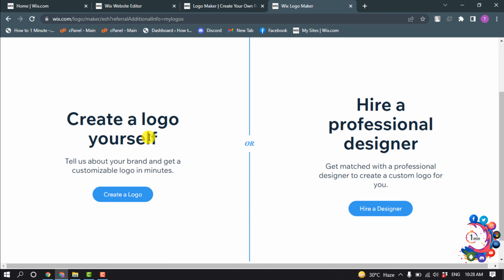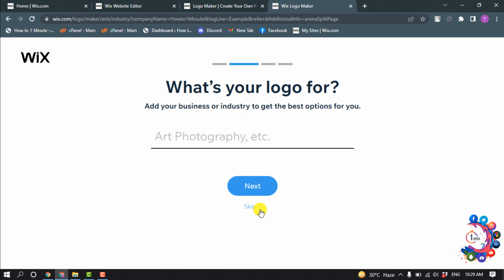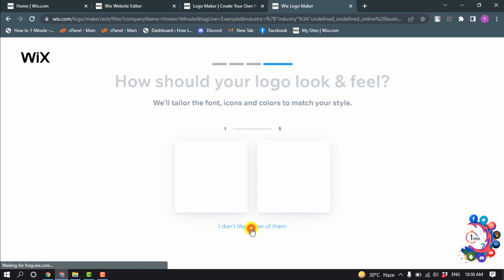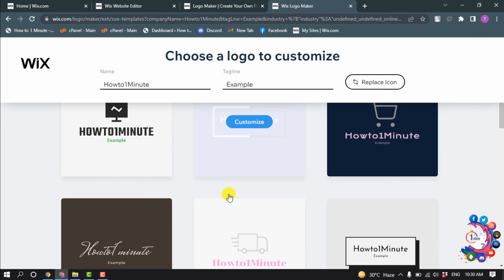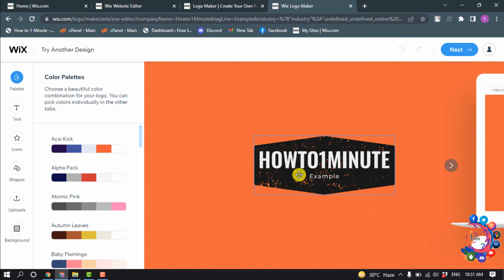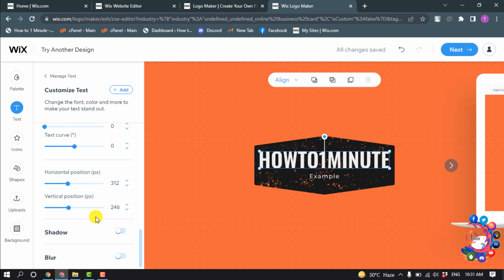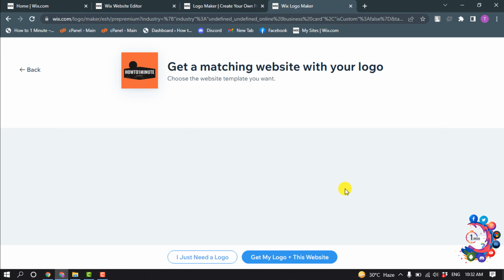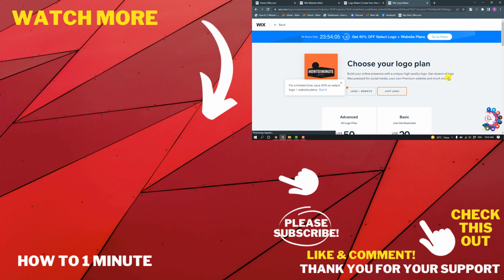How to create a logo on wix 2026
How to create a logo on wix
How to create a logo with Wix Logo Maker
Open the Wix Logo Maker.
Enter your business or brand name.
Fill in your industry.
Describe your brand.
Fine tune your style.
Determine your branding needs.
Select your favorite version.
Customize your design.

"logo maker"
"adobe logo maker"
"wix logo maker login"
"wix logo pricing"